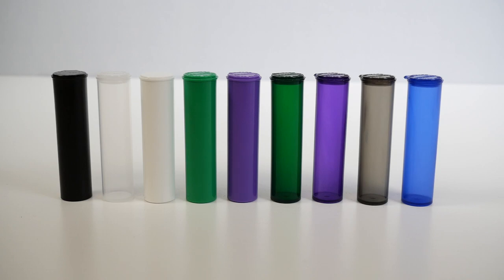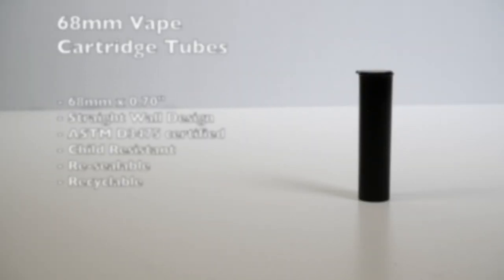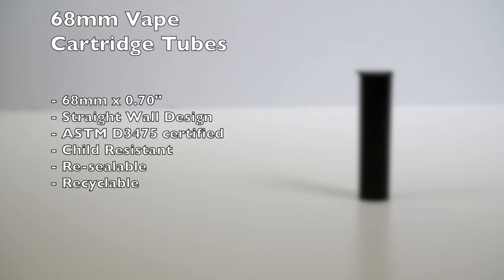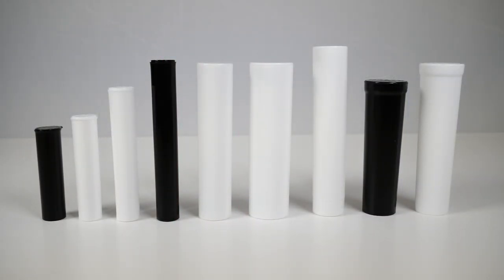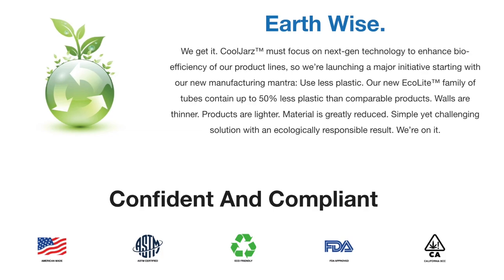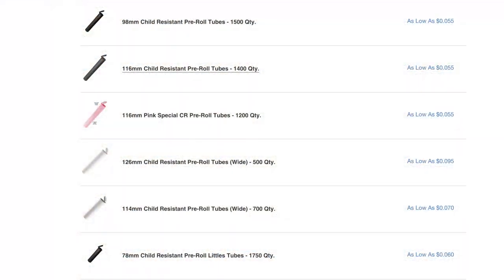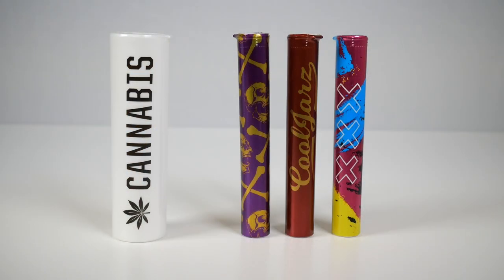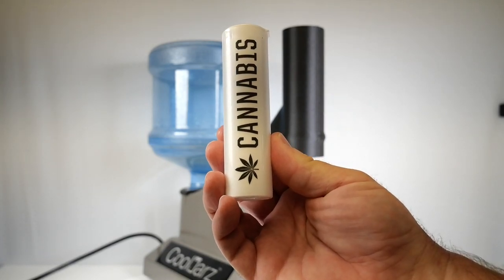68mm Vape Cartridge Tubes - CoolJarz™ - 100% USA Made - Ready to Ship!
CoolJarz™ presents one of it's most popular packaging items - it's 68mm Vape Cartridge Tubes (pre roll tubes).  Great for CBD and THC vape cartridges this pre roll tube is 100% USA Made, Child Resistant, ASTM 3475 Certified, Recyclable and Re-sealable. Some Custom Cones and Joints can fit as well

- Sleek .70” x 68mm straight-wall design
- Box Quantity: 2,750 pieces per box
- Box Weight: 20 lbs. per box
- Factory direct, inexpensive, lightweight, and fully compliant
- Use with custom-printed shrink sleeves and SST Shrink System for instant branding and compliance labeling
- New eco-friendly design uses up to 50% less polypropylene
- Made in America from FDA-certified, food-safe, BPA-free materials
- ASTM D3475 certified, child-resistant, re-sealable, recyclable
- Optional colors available with minimum order
- Option to add MicroText anti-counterfeit technology
- Option to custom engrave/emboss logo on cap with minimum order